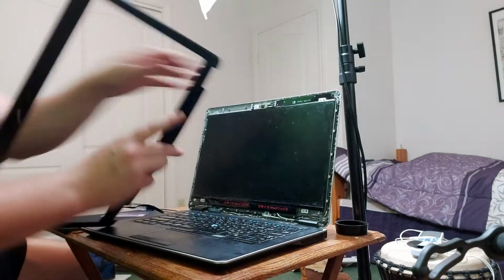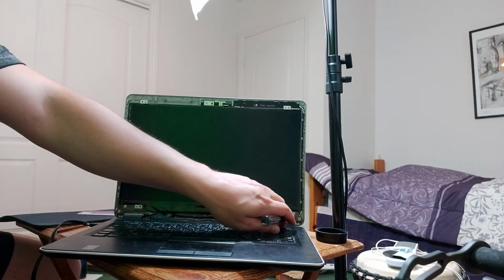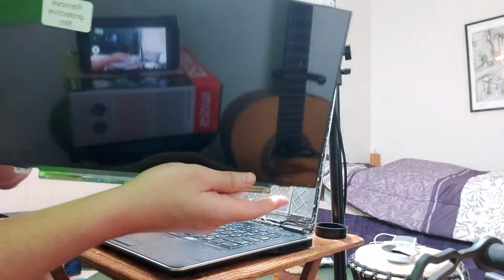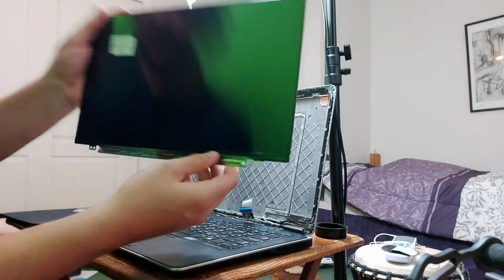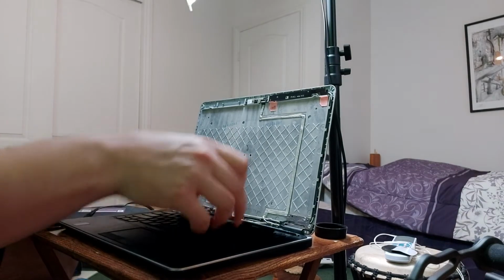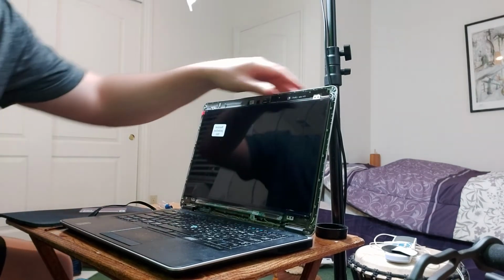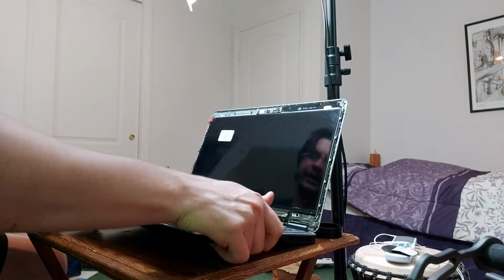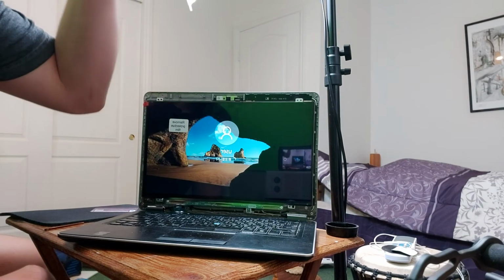Dell Latitude E7440 screen replacement / How to replace laptop screen 14" (1920x1080) B140HAN01.1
This is a tutorial for how to replace a 14 inch (1920x1080) B140HAN01.1 compatible screen for Dell Latitude E7440. WARNING: EXTREMELY EASY.